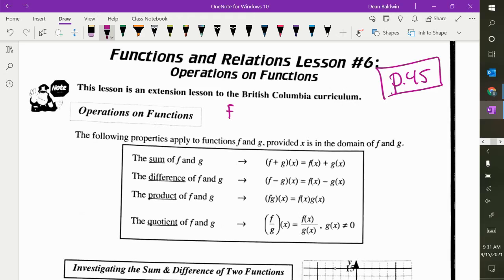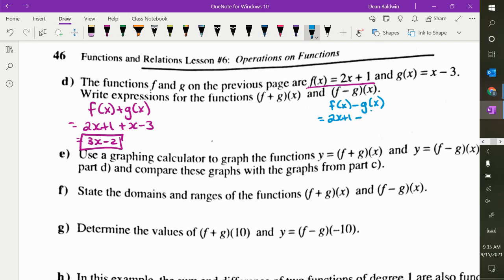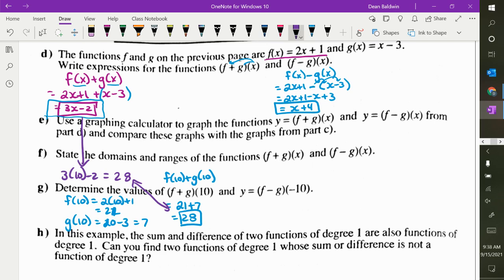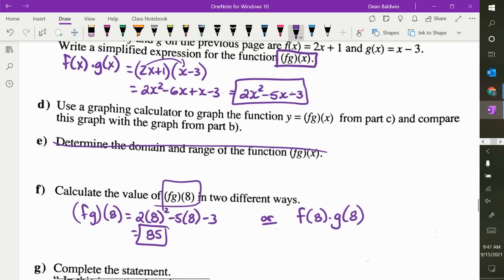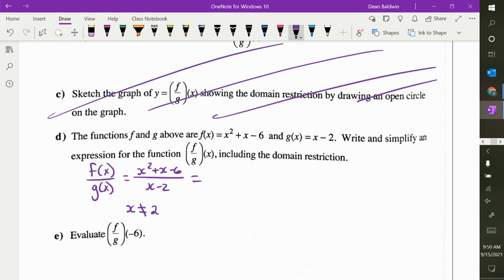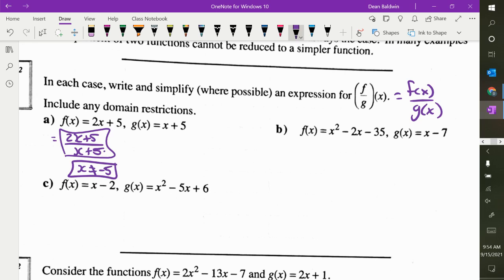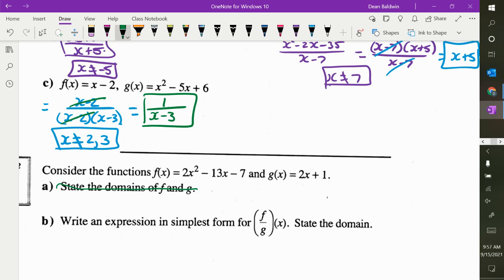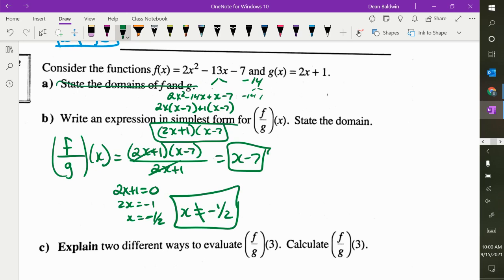Functions Lesson 6